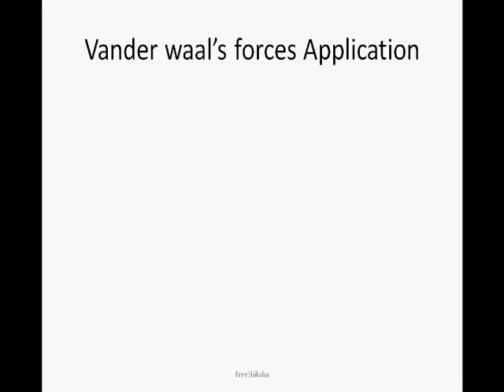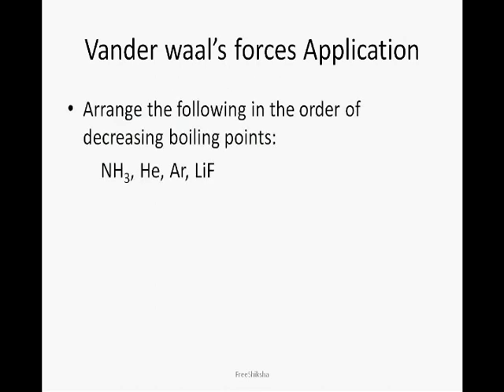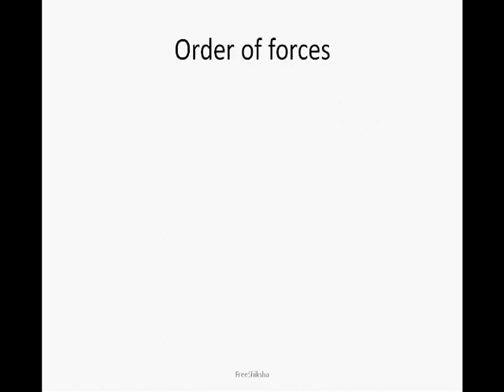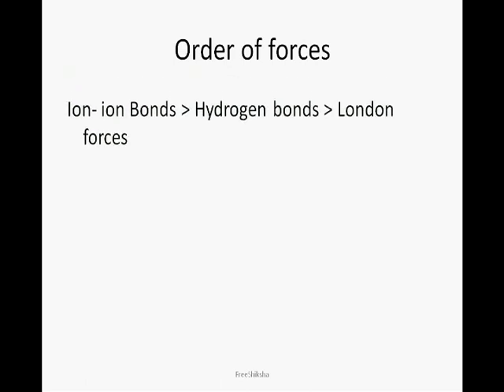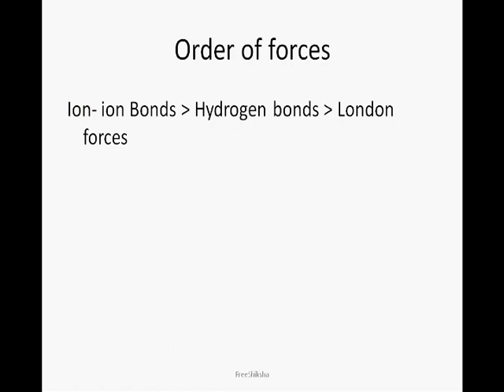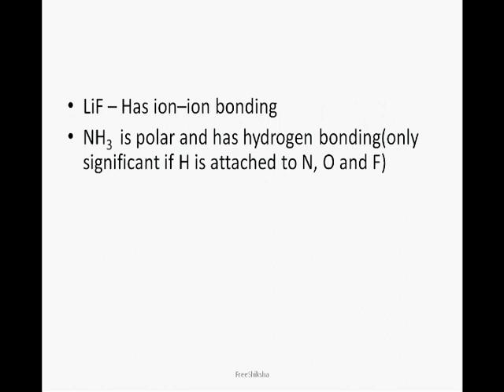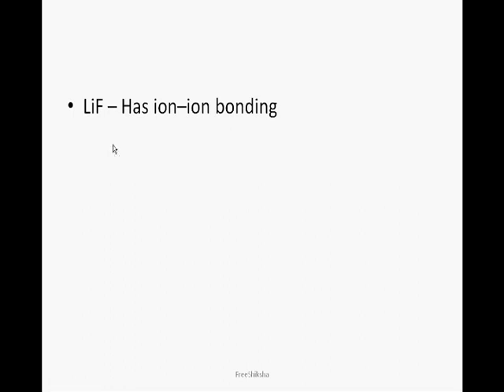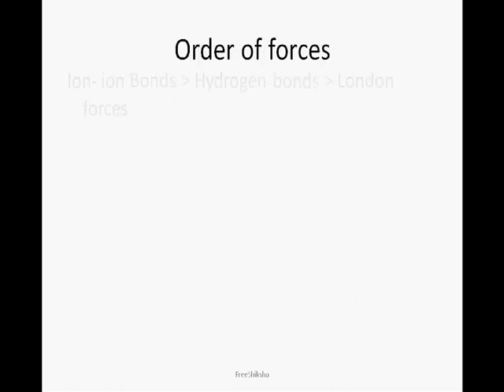Van der waal's forces application sample problem IIT JEE L-1 P-2 jee mains jee advanced IIT JEE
Video discusses a sample problem on Van der Waal's force.  IIT JEE chemistry

Van der waal's forces application

Video lectures for the preparation of IIT JEE AIEEE CBSE 11th 12th for subjects:  Physics chemistry and mathematics.

Vander waal's force's application (samle problem). London dispersion forces, dipole dipole interaction and hydrogen bonding effect the boiling point of a solution because the energy is required to break these partial bonds. Here in this video, with the help o a sample problem we will come to know the order of strength of these forces. Many questions are asked in the IIT JEE and other entrance exams, as well as CBSE boards from this topic. So pleas watch the video carefully and let us know your doubts on the above given links.